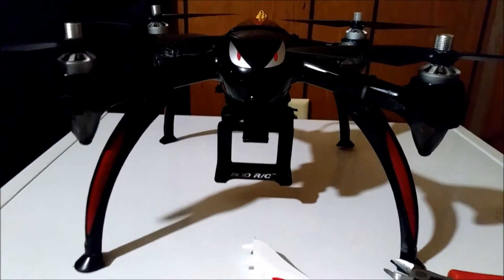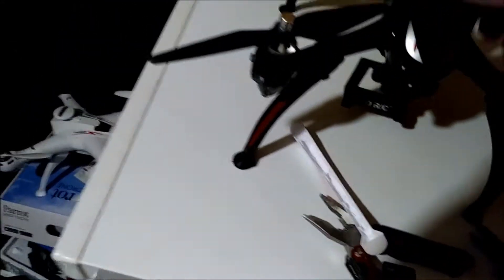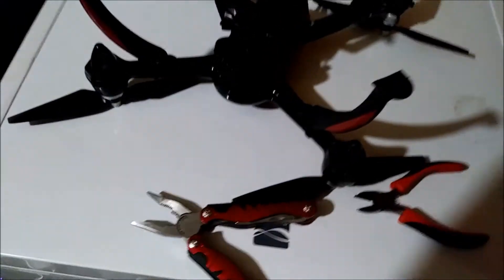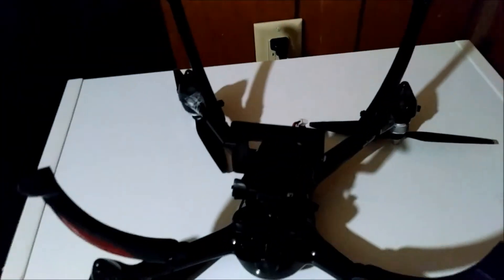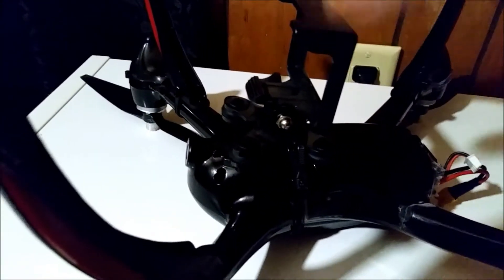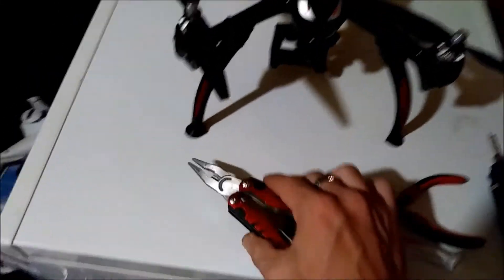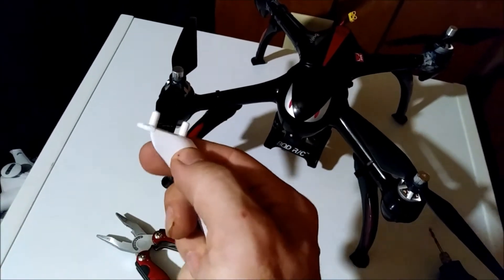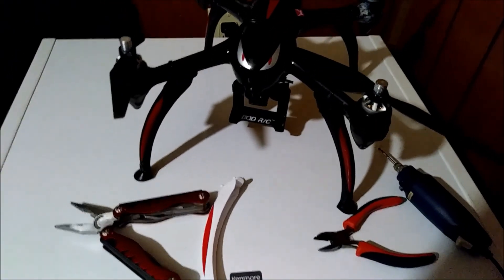BUGS 2 GOPRO MOD HOW TO DIY SIMPLE TO DO BETTER VIDEOS GPS DRONE